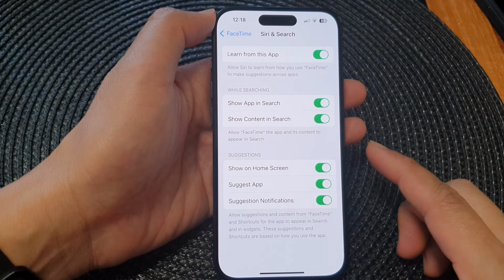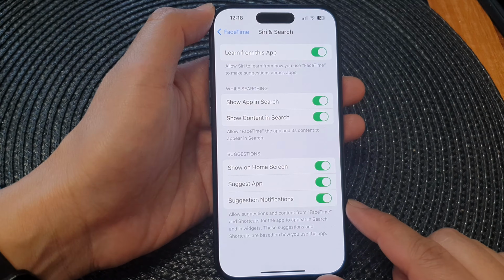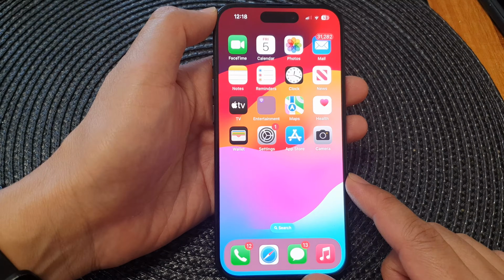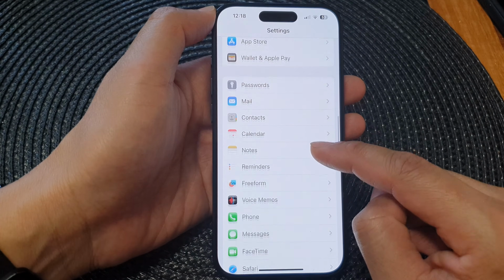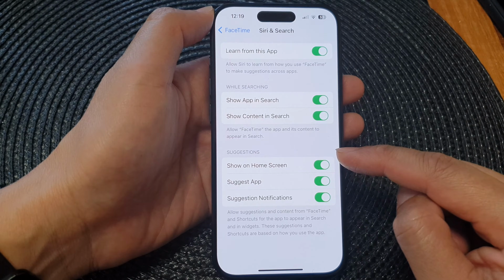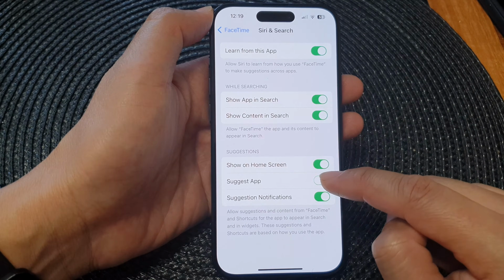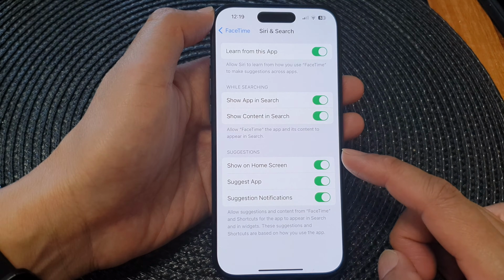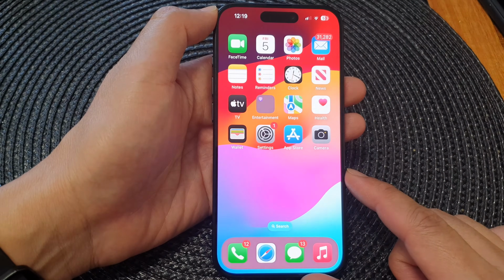iPhone 15/15 Pro Max: How to Customize FaceTime Suggestions For Search/Widgets/Notifications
Welcome to another exciting tutorial! In today's video, we'll dive into the incredible customization options for FaceTime Suggestions on the latest iPhone 15 series running iOS 17. Learn how to tailor your FaceTime experience to suit your preferences, whether it's optimizing for search, widgets, or notifications. Enhance your communication workflow and make FaceTime work for you!